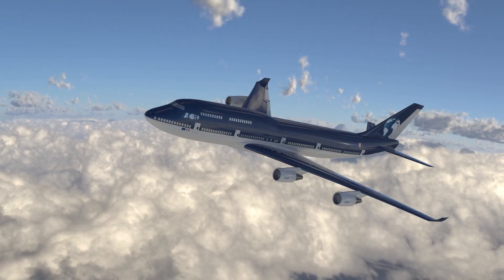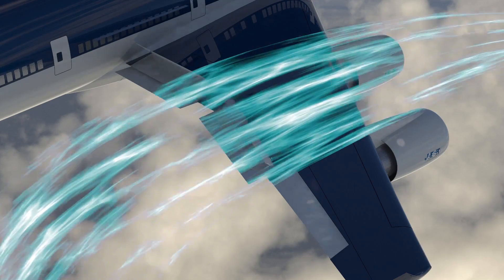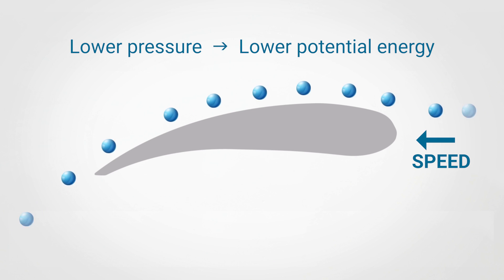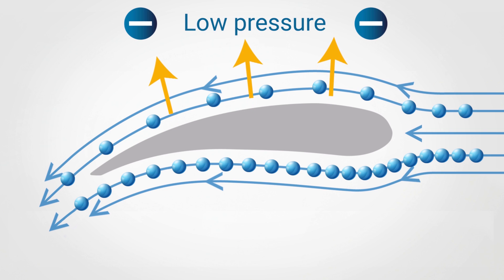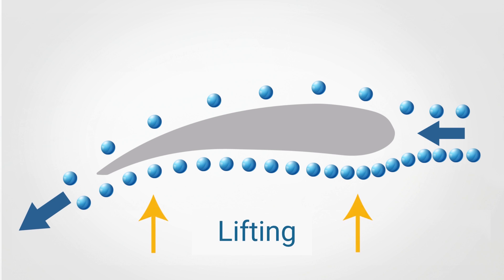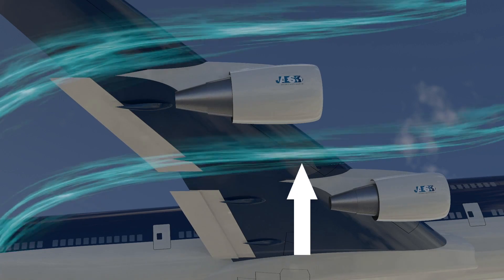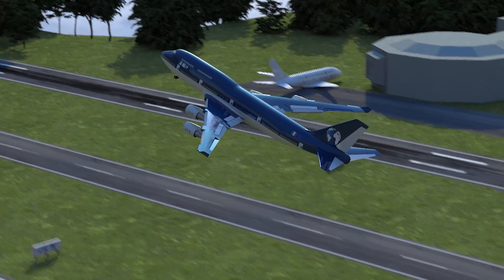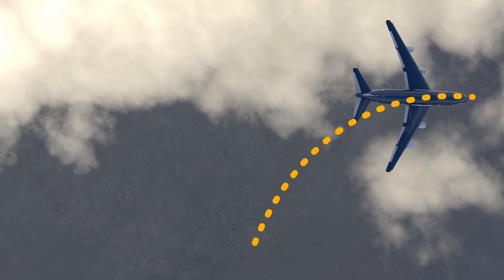How do airplanes fly? Components - Coandă effect or Bernoulli effect- Downwash - 3D animation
An airliner is typically defined as an aircraft intended for carrying multiple passengers or cargo in commercial service. When the Wright brothers made the world’s first sustained heavier-than-air flight, they laid the foundation for what would become a major transport industry.
Listing every single component of an airplane is almost impossible. The modern airliners in fact are composed of huge variety of mechanical, hydraulic and electronic components.
JAES, besides being a qualified partner for some of the most important aircraft manufacturers, is constantly engaged in the supply of all those spare parts necessary for the production, assembly, repair and maintenance of aircraft. Such as:
But have you ever wondered how such a large object, made up of all these components, can lift off the ground and fly hundreds of people at an altitude of thousands of feet?
In this video we will explain how an airplane flies and how the pilots are able to control it, in a simple but very specific way. First, let's take a closer look at the wing of the plane. We notice that it is not composed of a single solid piece. The wings, as well as the tails of airplanes, have many moving elements.
The most curious thing about the wing is its own specific shape, that follow the basic principles of fluid mechanics. In this section we are able to see the shape of the wing.
We notice that the wing has a teardrop shape and when the airplane starts moving in this direction, the airflow will hit the wing following these trajectories.
But how does the wing rise when it is hit by the air flow?
First of all, it is necessary to say that the wing is placed in a slightly inclined position to improve the air flow. In this way, the angle of attack, which is the angle formed between the chord line of the wing and the air flow direction, is increased.
We can notice now that the air flow entering at point A should have the same speed as the air flow at point B. In this situation we are led to believe that the upper air flow is faster because it has to travel more airfoil surface than the lower air flow. This difference in speed causes a difference in pressure between the two air flows. In the upper air flow in fact there will be lower pressure, while in the lower air flow there will be higher pressure.
This phenomenon is in accordance with Bernoulli principle. It is a common idea in fact to relate the Bernoulli’s equation to this situation. The Bernoulli principle states that an increase in the speed of a fluid occurs simultaneously with a decrease in pressure or a decrease in the fluid's potential energy.
This principle is absolutely right, the problem is not this specific physical law, but it’s the application of this law to this phenomenon. To say that the speed difference between the two air flows is caused by the fact that the upper air flow has to travel more airfoil surface to be reunited with the lower air flow at the end of the wing is just wrong. So the fact that the upper air flow is faster than the lower one is true, but based on a completely wrong conclusion. The upper air flow is not interested in rejoining the lower air flow at the exit of the airfoil. So, the difference in pressure phenomenon is explained by a completely false fact...